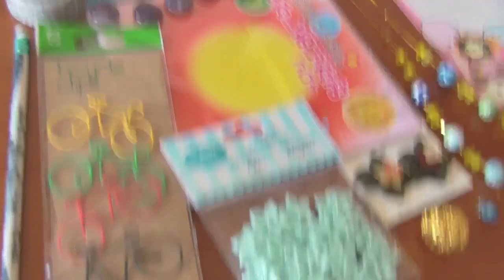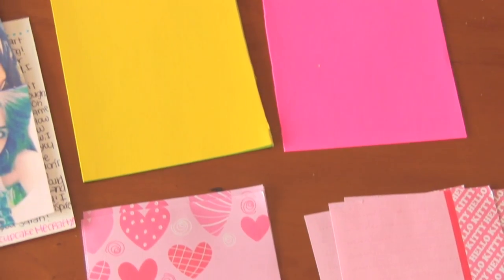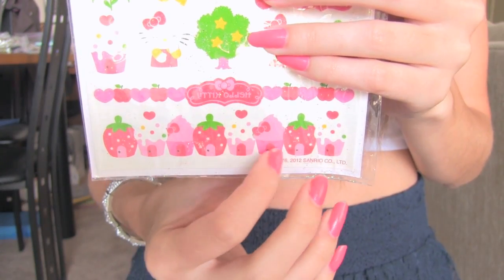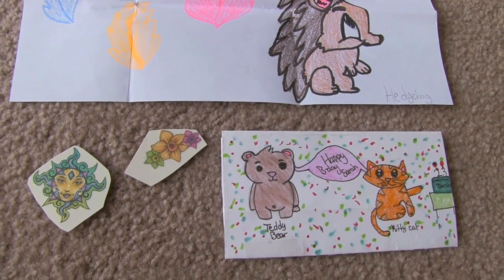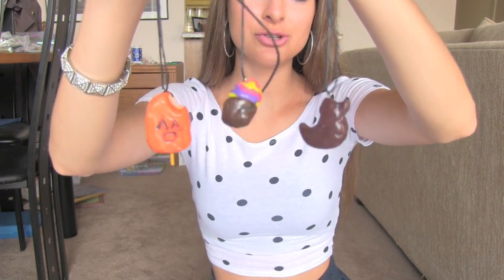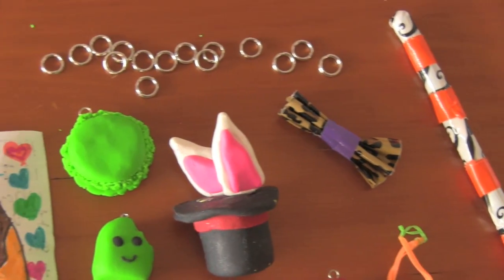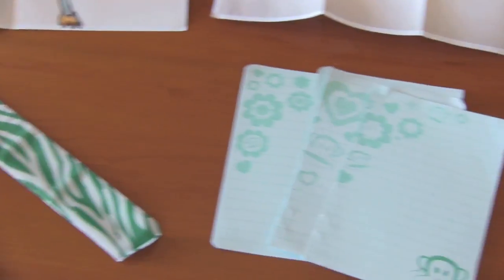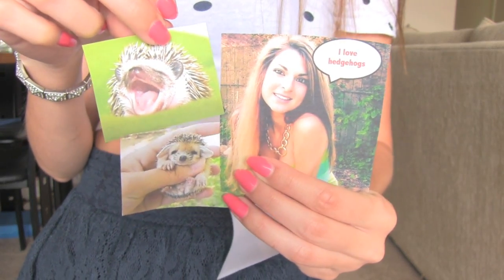CRAFTY MAIL HAUL #9 - Opening Gifts from Viewers // Handmade Inspiration - SoCraftastic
: : : SEND ME MAIL : : :
Sarah Takacs